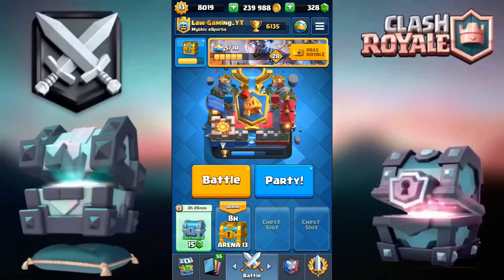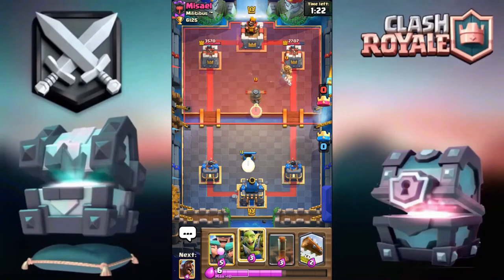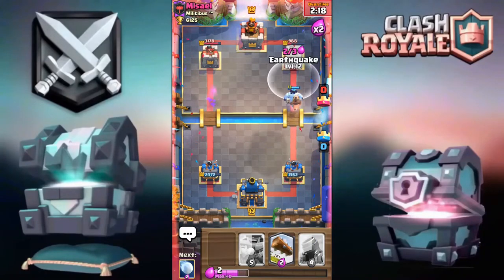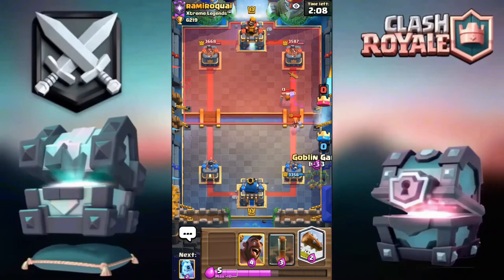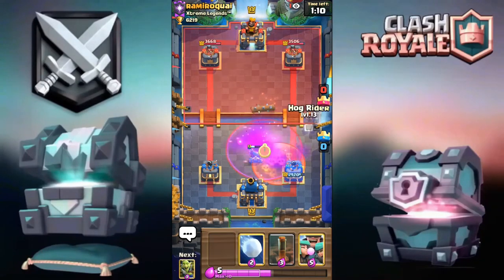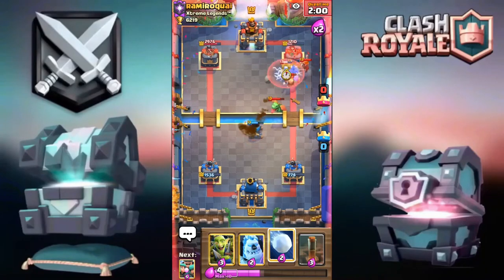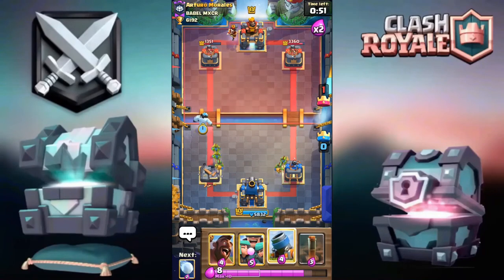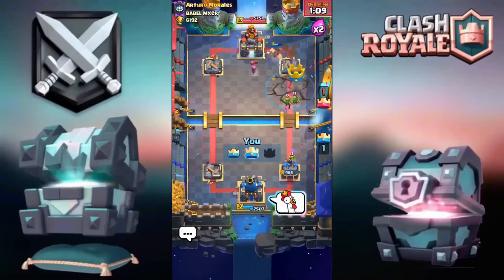*EASY LADDER DECK!!* MORTAR HOG RASCALS BAIT DECK DOMINATES META!! INSANE NEW COMBO!!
Clash Royale - New Mortar Hog Bait Cycle Deck for Trophy Pushing in Legendary Arena 13, Spooky Town Arena 12 and Electro Valley Arena 11. Clash Royale Mortar Hog Rider Deck 2019.